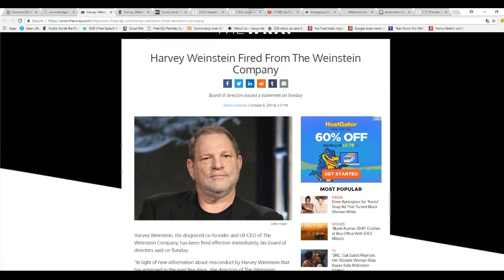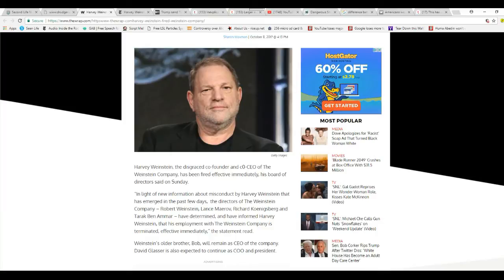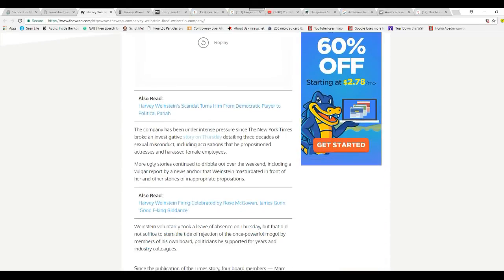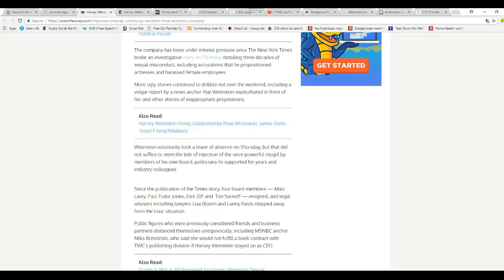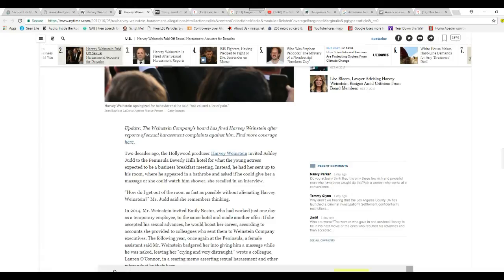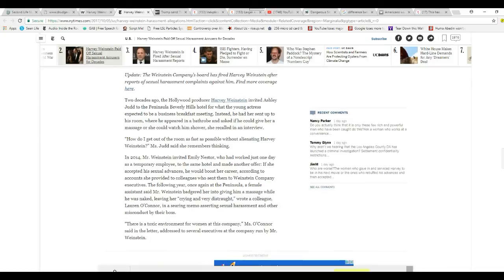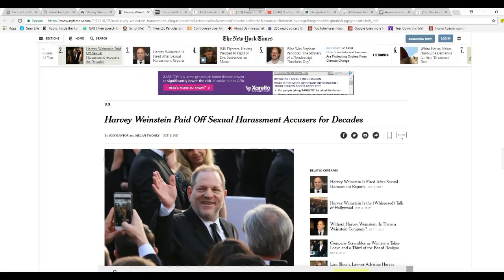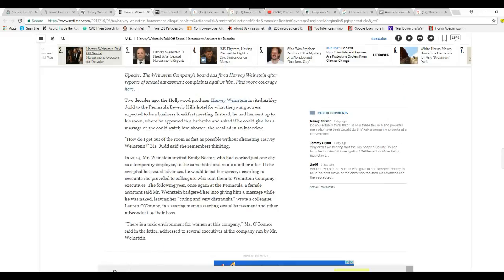The Left turns on Harvey Weinstein, using sex allegations as a cover story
The Left, starting with the New York Times, has turned on Harvey Weinstein. What I am asking is why. The cover story is Weinstein's alleged sexual harassment of actresses over the years. However we know from experience that this would not cause the Left to turn on one of their own, leaving us with a mystery as to why they have turned against their friend. These people have no conscience and no morals so it is extremely unlikely that they care about Weinstein's casting couch.